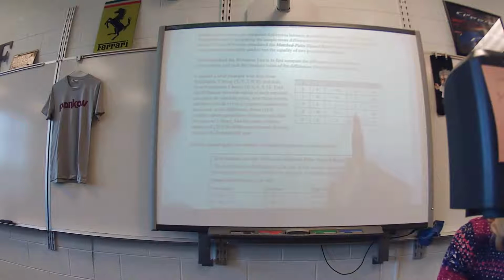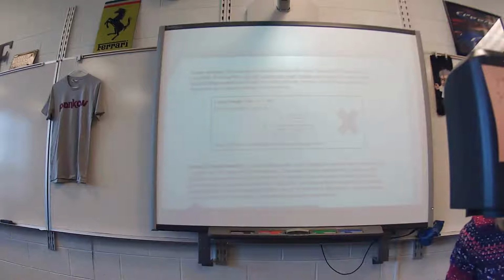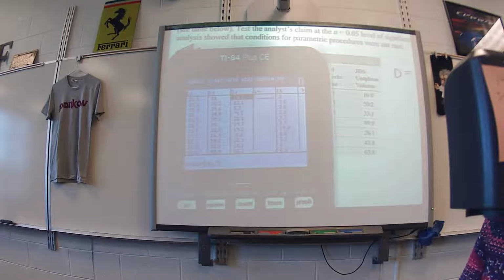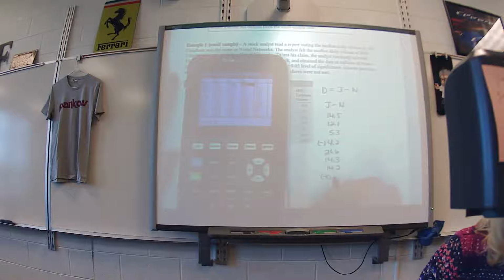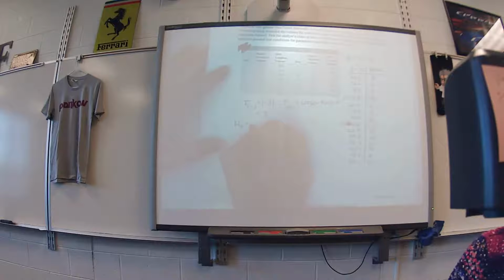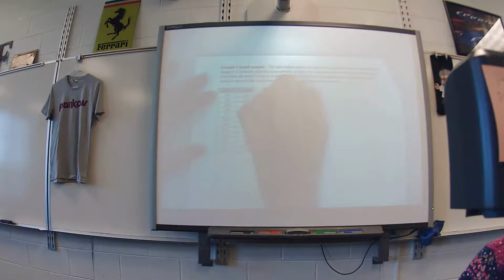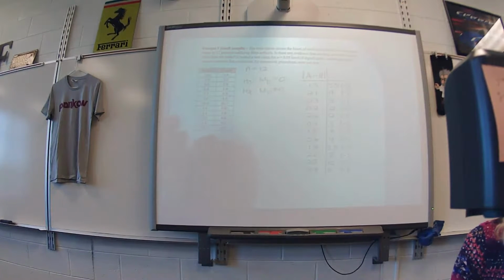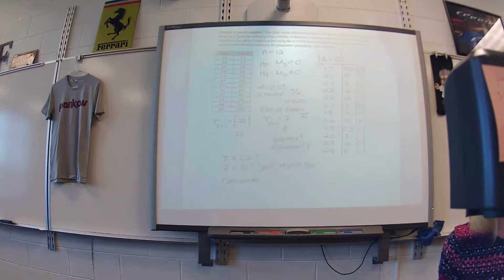AP Stat Video: Wilcoxon Matched-Pairs Notes (3rd Hr) (25:29)